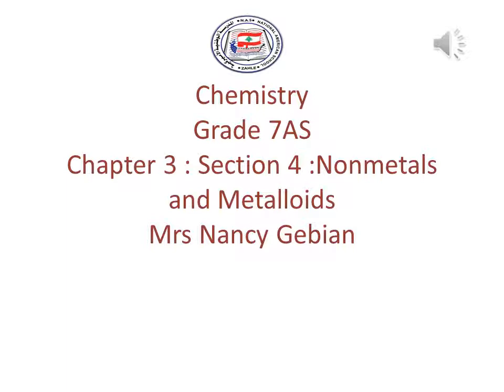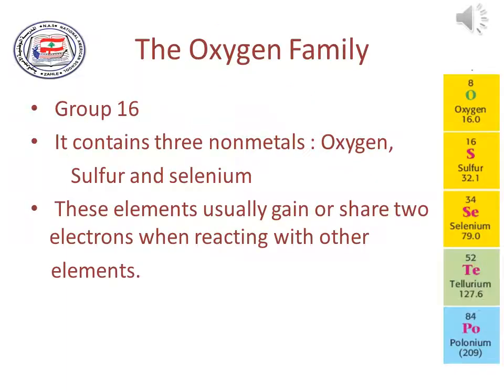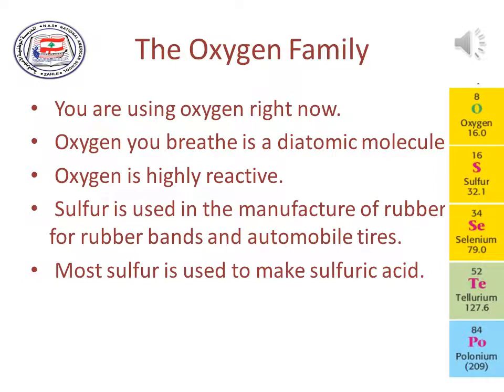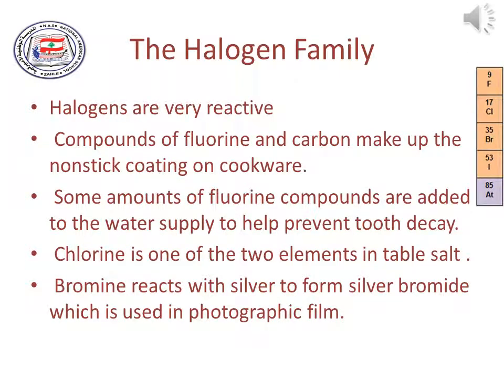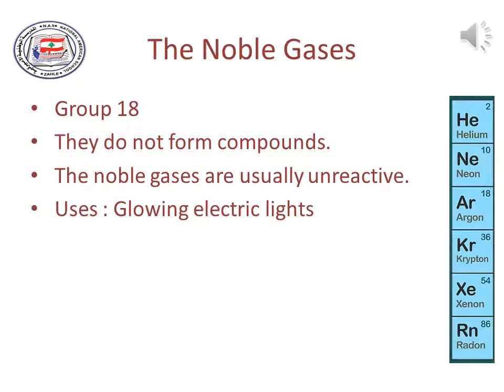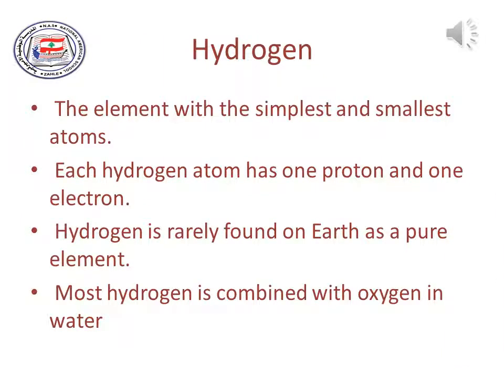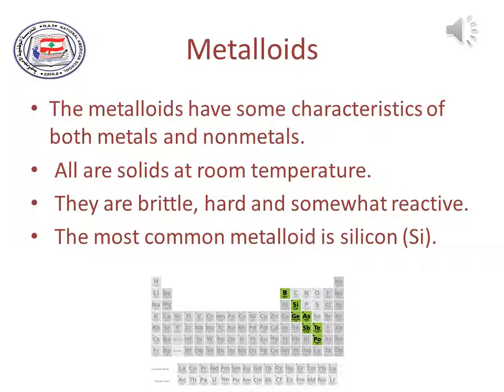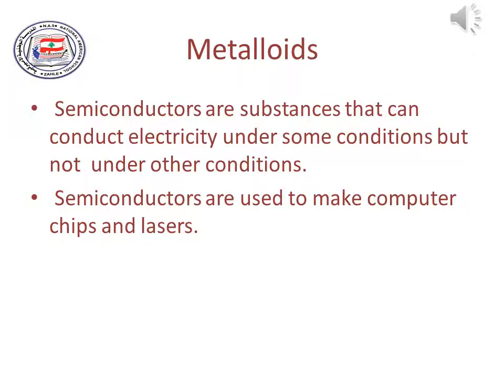Chemistry Nonmetals and Metalloids Wednesday April 15 2020 Mrs Nancy Gebian